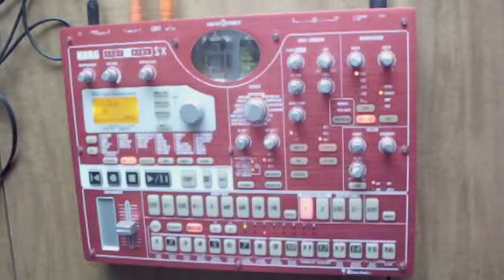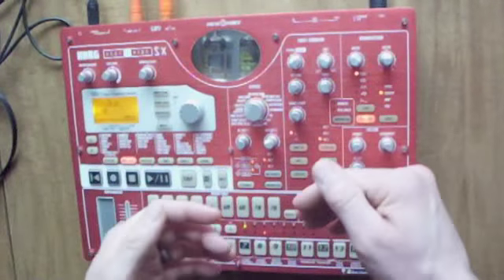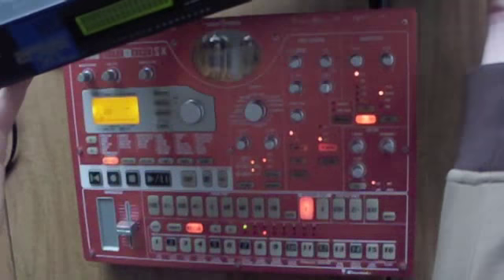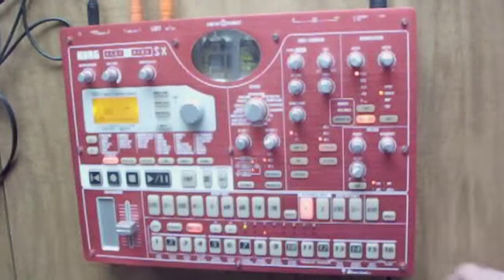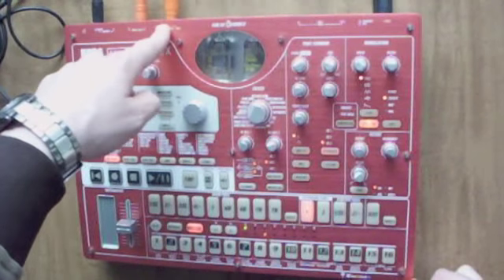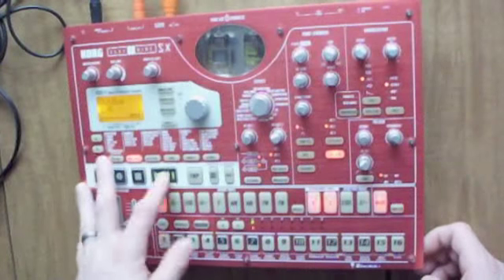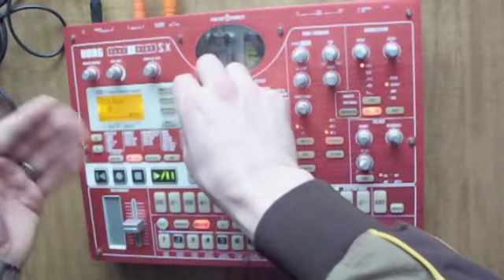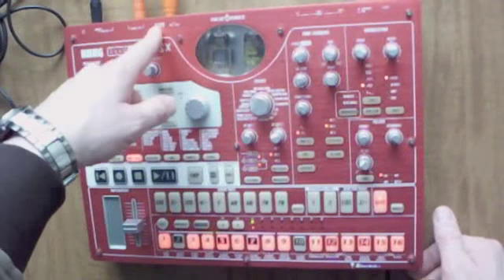Korg ESX Tutorials #6 .. FX send/return for individual instrument, in real-time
This time I explain how to send any of the instruments, individually, to an external effects unit in real time; you don't even have to stop the sequencer, plus you can still process the sent/effected sound afterwards. It's nice to use external affects for certain sounds (reverb and distortion, especially, since the Korg's are terrible), and still be able to use only the main, stereo outs (1/2) when playing live.